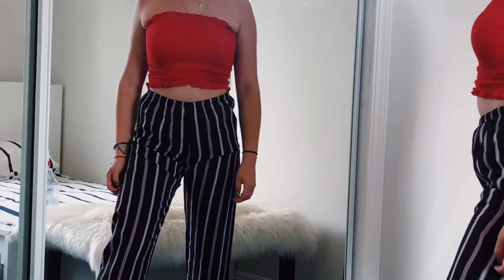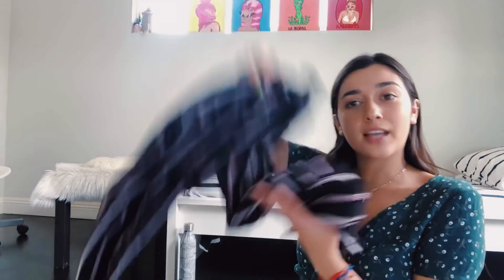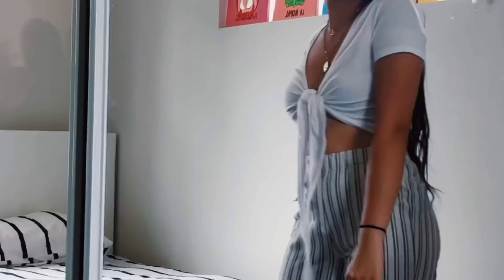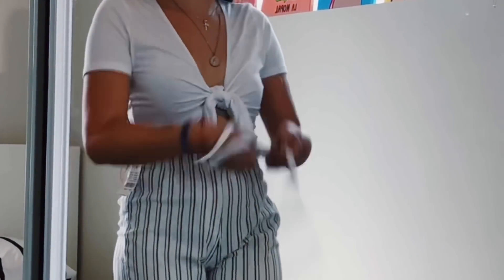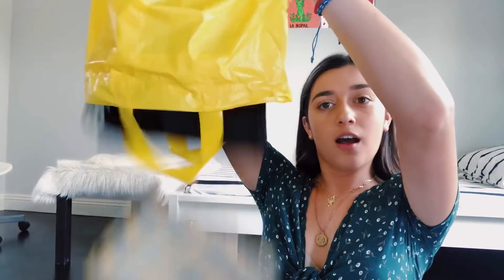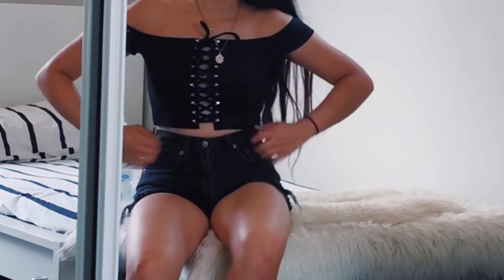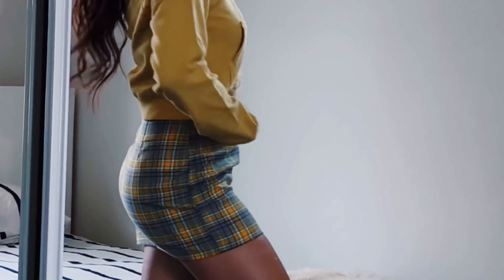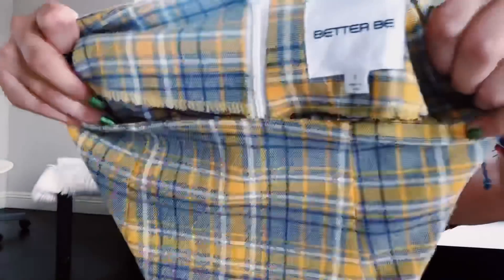BACK TO SCHOOL CLOTHING TRY ON HAUL ☆ brandy Melville + forever21 ☆ 2018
☆ ☆ ☆ Comment your FAV item from the whole haul!!! ☆ ☆ ☆

DEPOP: @lexflowaz

I hope you guys enjoyed this video, because I almost convinced myself to not even post it. Also this video was like 15 min and I some how edited it to be less than 5 min..

Also also, some of this clothes isn’t even school appropriate.. My school doesn’t have a strict dress code tho.